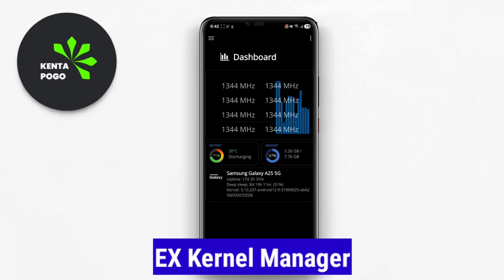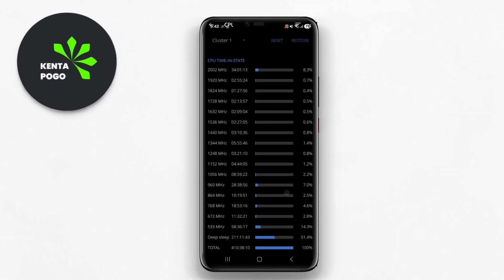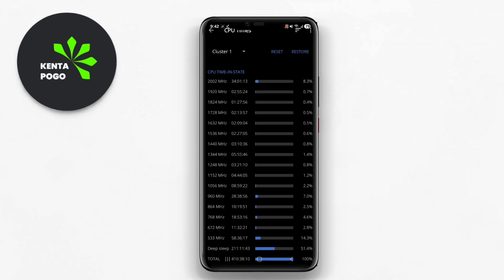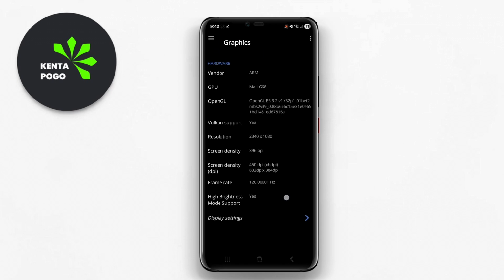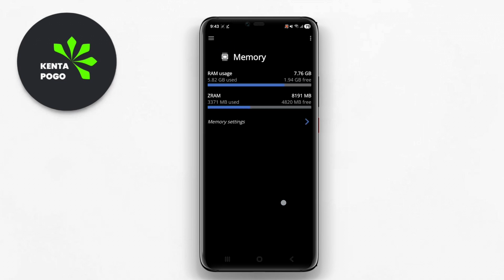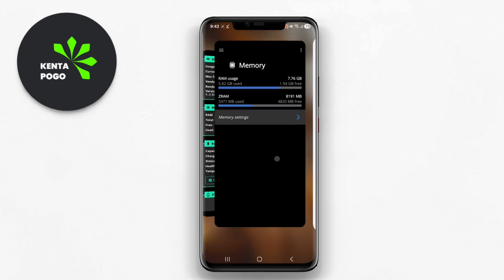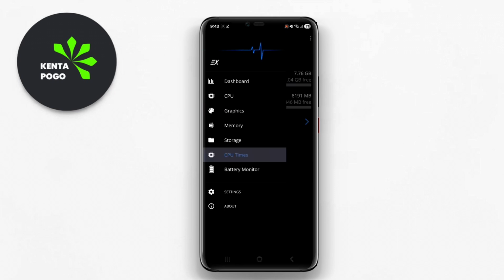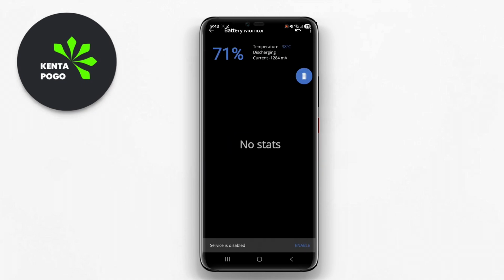2 Best Kernel Manager Apps for Android 2026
Discover the top 2 kernel manager apps for Android that allow you to tweak, optimize, and control your device’s kernel settings for better performance and battery life. These apps provide advanced tools for customizing CPU, GPU, and system parameters, making them perfect for power users who want full control over their Android device. Whether you’re looking to boost speed, extend battery, or fine‑tune system behavior, these kernel managers deliver powerful customization options.